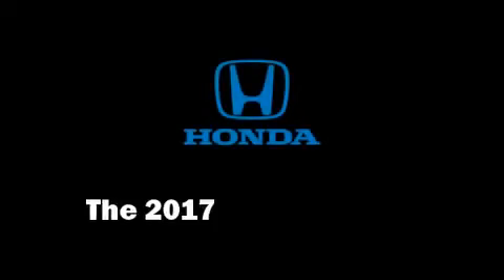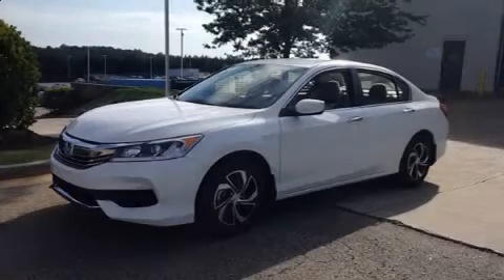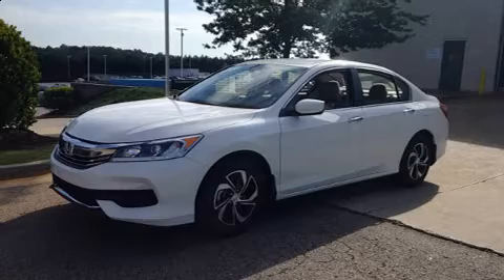2017 Honda Accord LX in Duluth, GA 30096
The 2017 Honda Accord. This 4 door, 5 passenger sedan provides a satisfying ride for all passengers. Under the hood you'll find a 4 cylinder engine with more than 170 horsepower, providing a smooth and predictable driving experience. Honda prioritized comfort and style by including: a tachometer, speed sensitive wipers, fully automatic headlights, power door mirrors, power windows, an overhead console, and air conditioning. You and your passengers will enjoy the stereo system, which includes a CD player with MP3 capability, steering wheel mounted audio controls, and 4 speakers, providing excellent sound throughout the cabin. Honda also prioritized safety and security with features such as: dual front impact airbags, head curtain airbags, traction control, brake assist, a security system, and 4 wheel disc brakes with ABS. With electronic stability control supplementing mechanical systems, you'll maintain precise command of the roadway. We pride ourselves in consistently exceeding our customer's expectations. Please don't hesitate to give us a call.